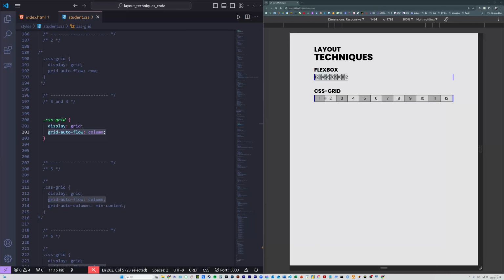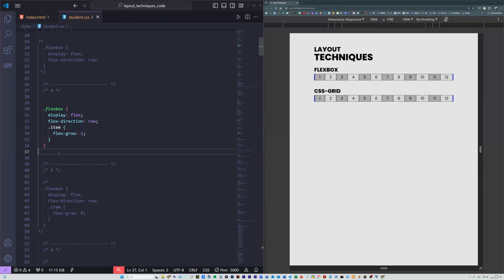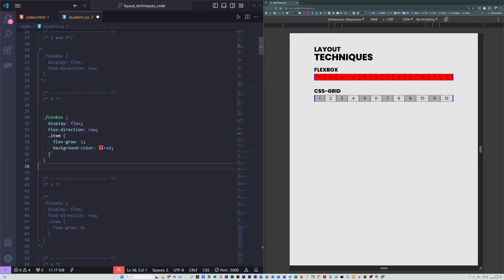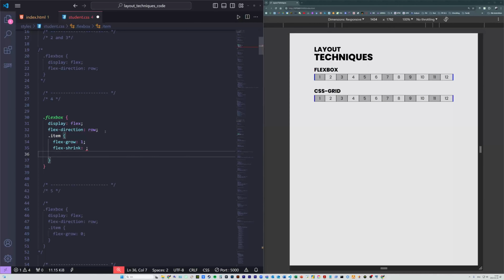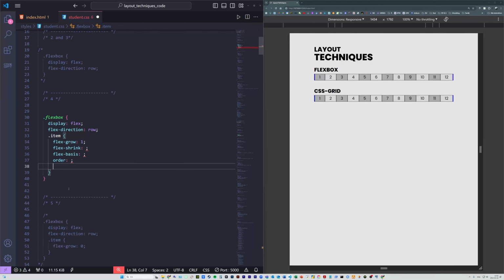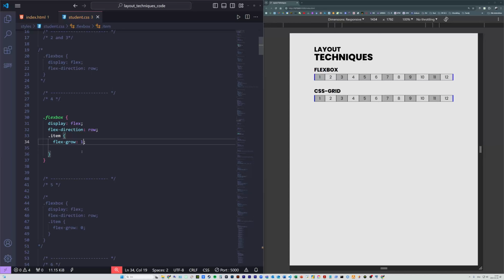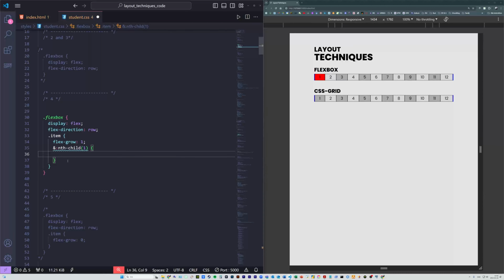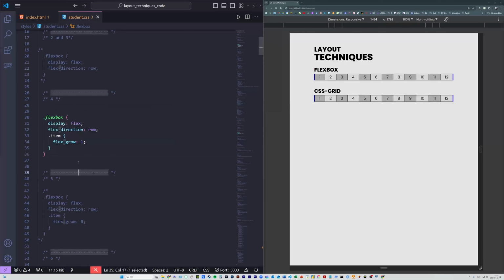05: Can You Make Them Act Like One Another